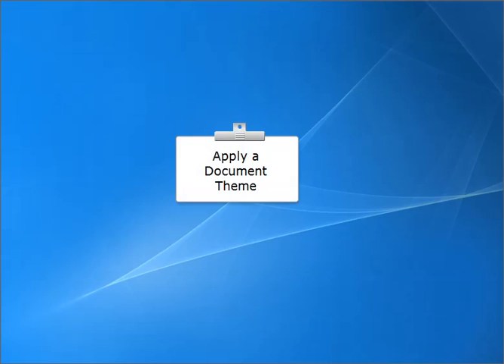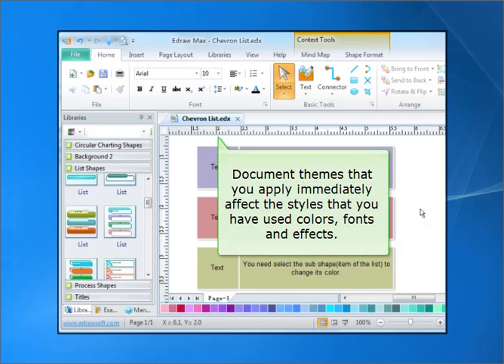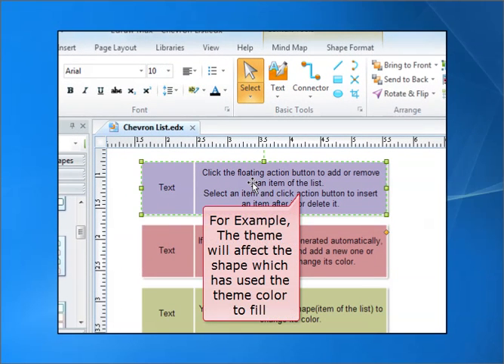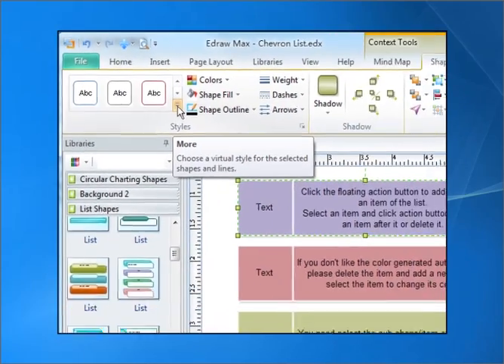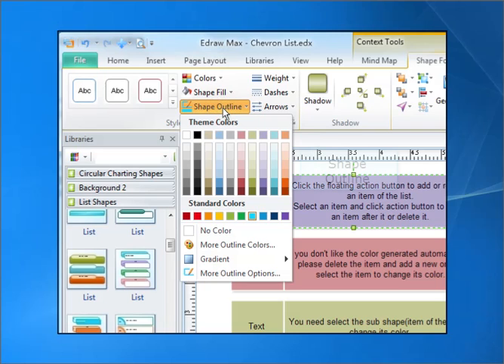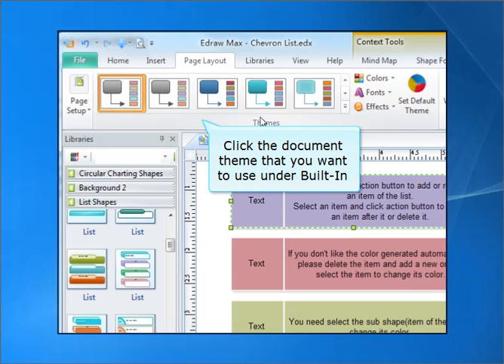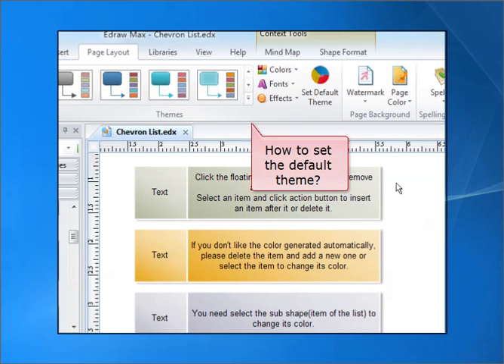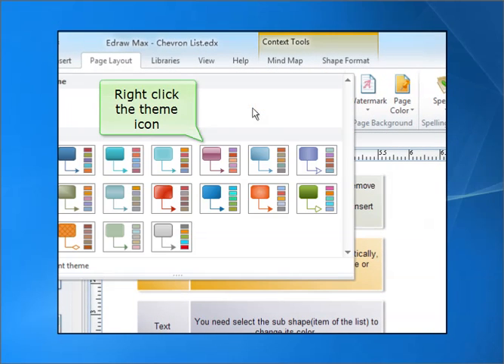Use Theme to Improve Design in EdrawMax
1.Edraw 4 supports Themes, Color Themes, Effects and Fonts. Easy to change the whole diagram by changing the active theme.

2.Quick layouts and quick styles. These provide quick formatting options for the object in question and make it easy to create good-looking slides with just a few clicks.

3.Real-time previews. When you scroll over the various galleries in Edraw, you'll see your drawings and various objects change to display what they'll look like if you decide to apply those settings. Just click on the thumbnail in the gallery to actually accept the changes. This makes it a lot faster to see, for example, how changing a color scheme will affect your drawings.